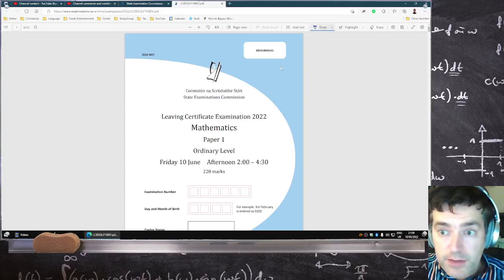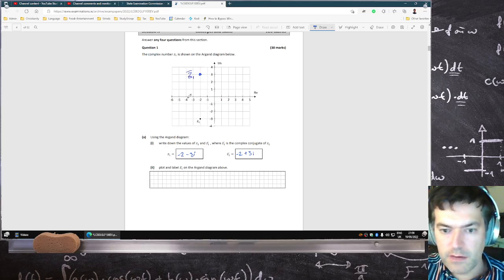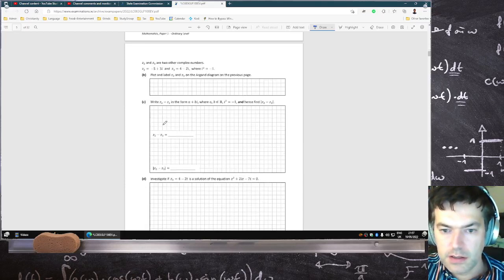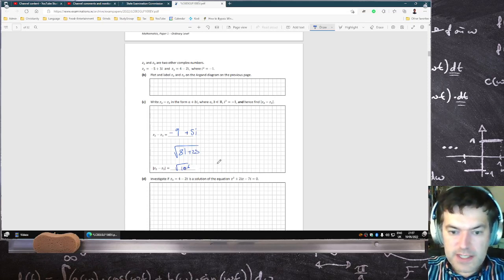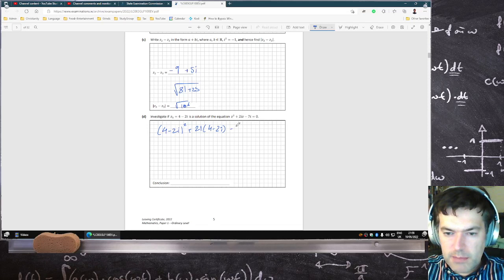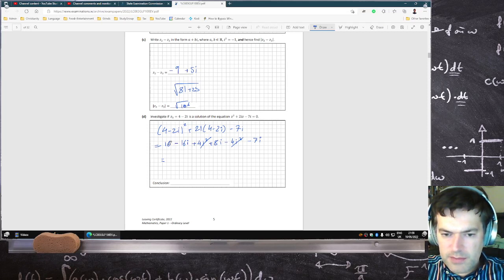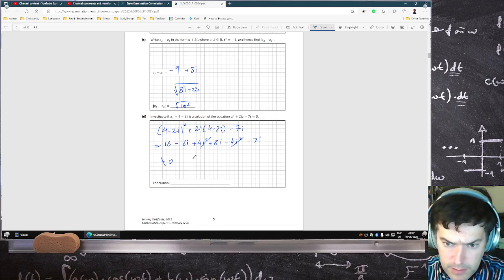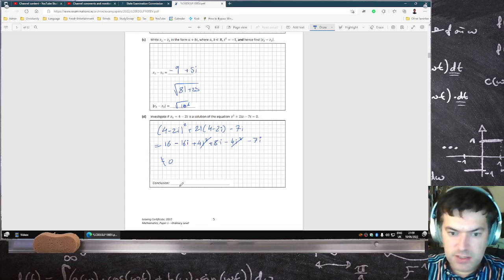2022 Leaving Cert Ordinary Level Maths Paper 1 Question 1 [LIVE-ish]